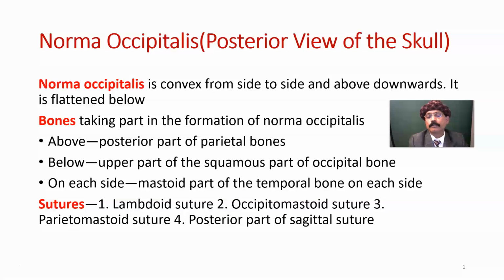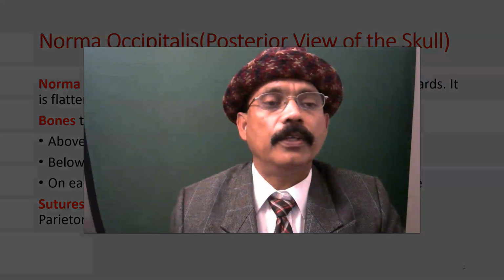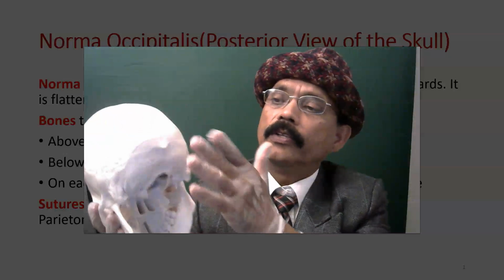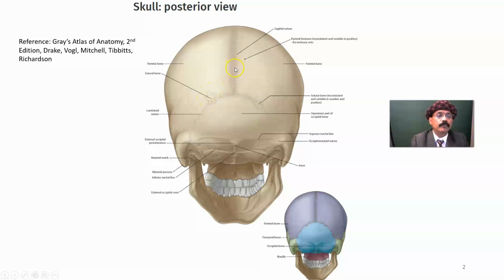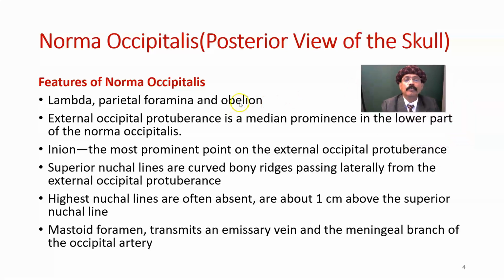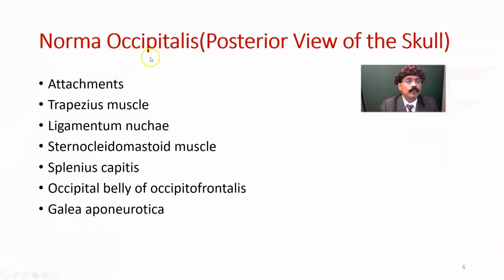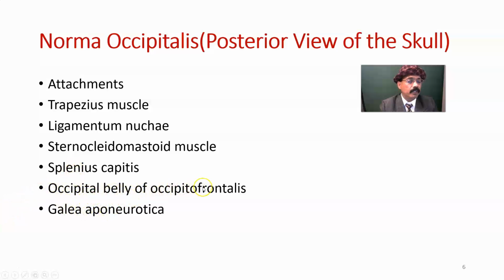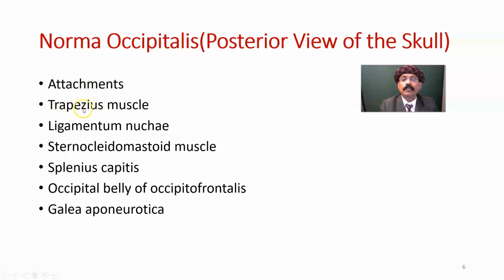Norma Occipitalis(Posterior View of the Skull)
Bones
Sutures
External Occipital Protuberance
Inion
Mastoid Foramina
Attachments